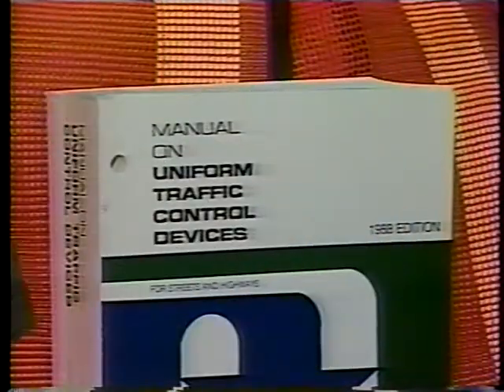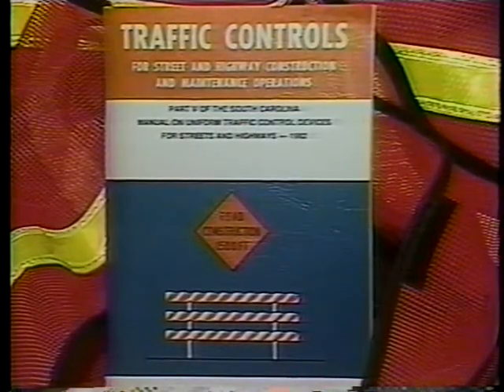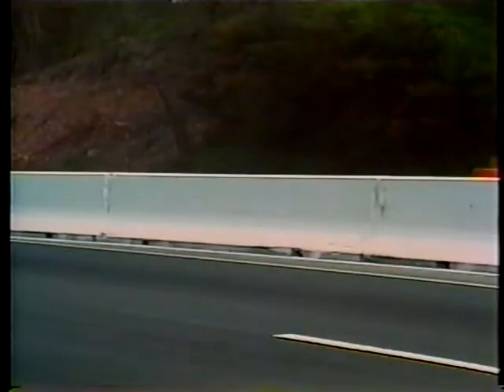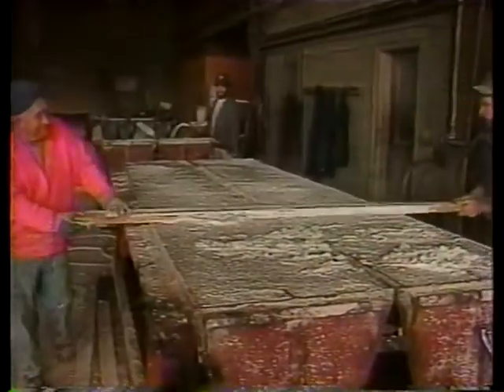Barrier Delineation in Work Zones: The Well Defined Path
Barrier Delineation in Work Zones: The Well Defined Path - Federal Highway Administration   - Video VH-609 - Concrete barriers can be used effectively to protect work zones, separate directions of travel, and channelize traffic, however they can be difficult to see, easily blending into surroundings, particularly in low visibility conditions and at night. The visibility of these barriers can be enhanced when used in conjunction with other devices such as pavement markings, tubes, cones, vertical panels, drums, barricades, warning lights, and reflective panels. This video describes and recommends delineation practices to be used with concrete barriers, based on standards set by the MUTCD for both day-time and night-time use. The video depicts best practices for barrier placement with channelizing devices and road markings, delineation techniques, end treatments, selection of delineation devices for urban and rural applications, as well as maintenance and replacement considerations.